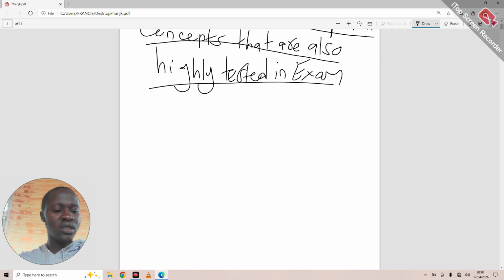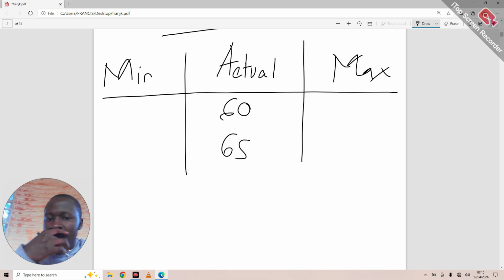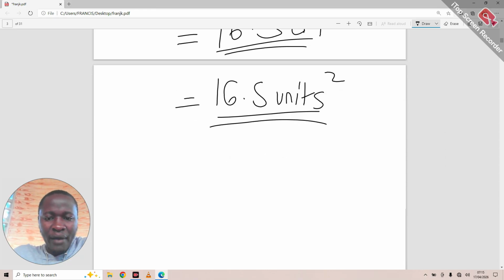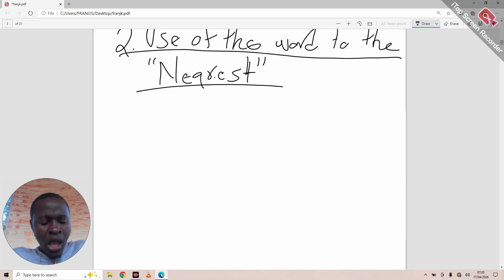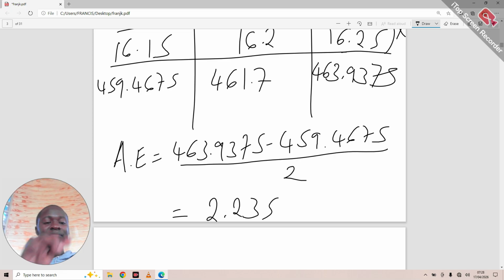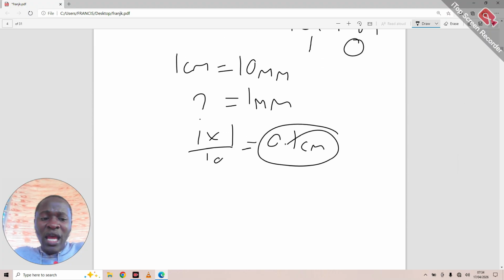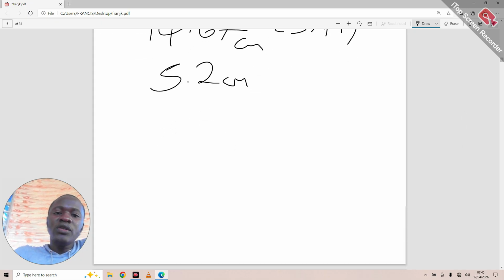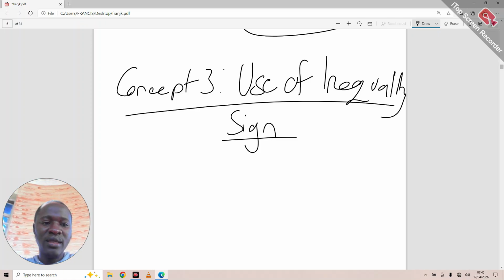KCSE Mathematics | Approximation & Errors: Important KCSE Concepts & Exam Tips | Part 5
In this lesson, we discuss the important concepts and examination techniques in Approximation & Errors that are frequently tested in KCSE Mathematics. Understanding these concepts will help you answer examination questions with greater confidence and accuracy.
This lesson is ideal for:
KCSE candidates
Anyone preparing for KCSE Mathematics
If this lesson helps you: 👍 Like the video
📚 Watch the complete KCSE Mathematics: Approximation & Errors playlist to strengthen your understanding.